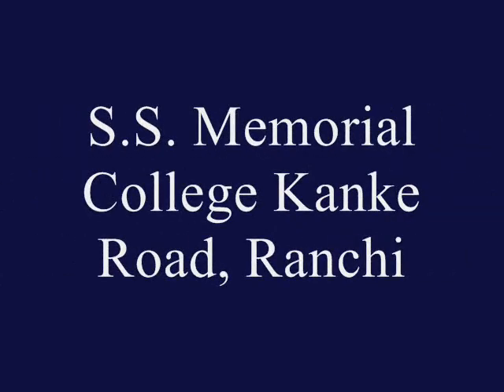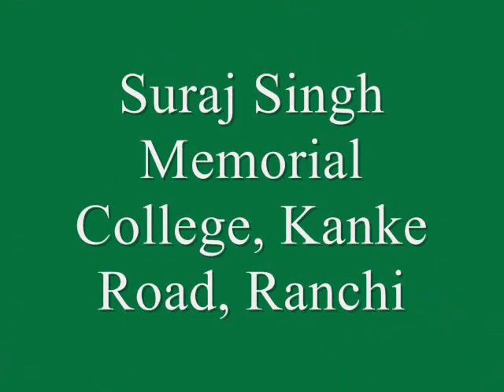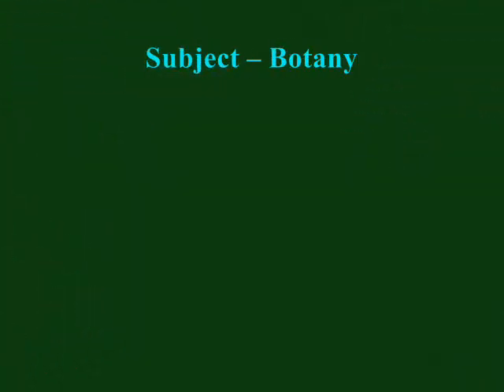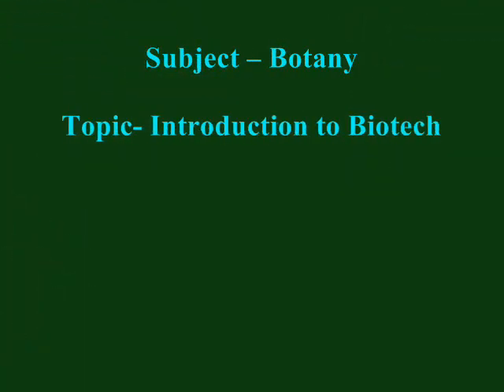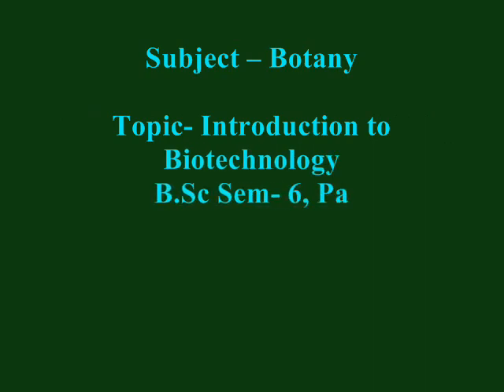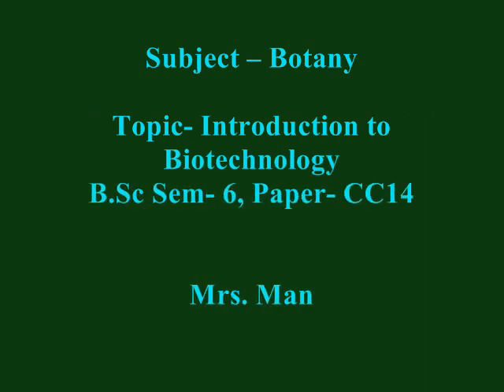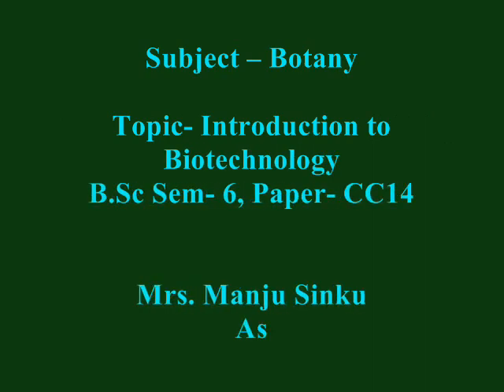Subject – Botany, Topic- Introduction to Biotechnology, B.Sc Sem- 6, Paper CC14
Mrs. Manju Sinku, Assistant Professor
Subject – Botany
Topic- Introduction to Biotechnology
B.Sc Sem- 6, Paper CC14
Suraj Singh Memorial College, Kanke Road, Ranchi